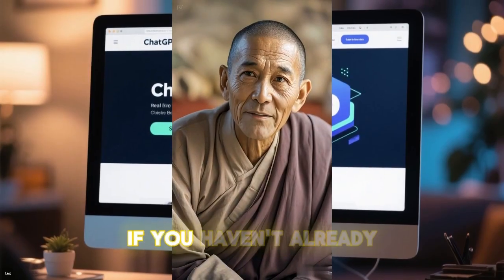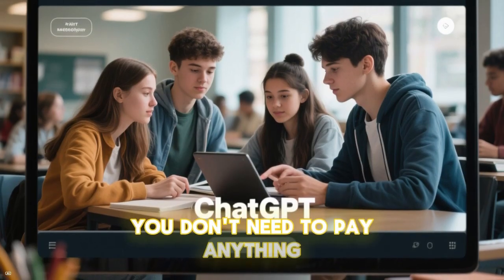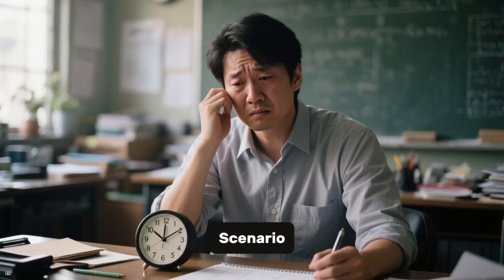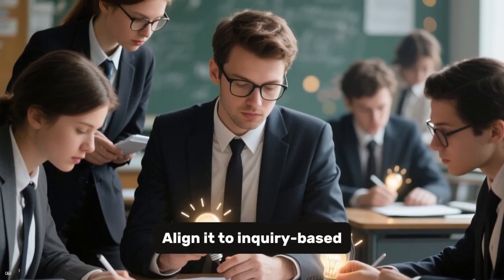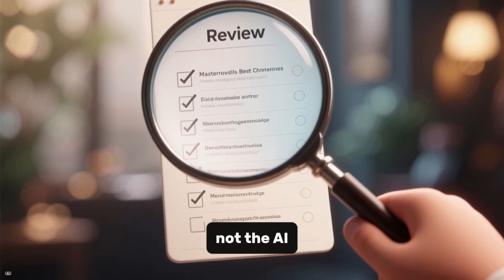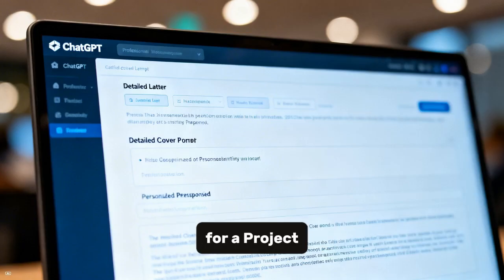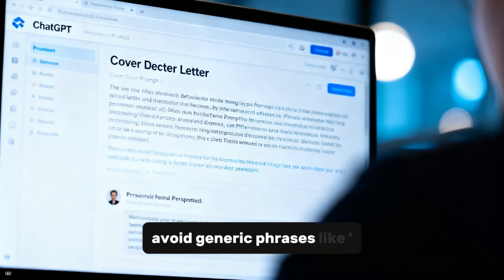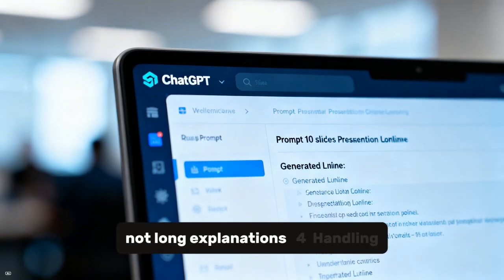How To Use ChatGPT: Complete Step-By-Step Guide for Students, Teachers & Work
Whether you're a student drowning in assignments, a teacher buried in lesson plans,
or a professional trying to get ahead at work — this is your complete ChatGPT guide.

No fluff. No hype. Just real, step-by-step scenarios you can use TODAY.

In this video you'll learn:
✅ How to set up ChatGPT for free (takes 60 seconds)
✅ The prompt formula that gets professional-quality results every time
✅ STUDENT scenarios: study plans, essay feedback & the flash quiz trick
✅ EDUCATOR scenarios: lesson plans, rubrics & differentiated materials in minutes
✅ WORKPLACE scenarios: cover letters, mock interviews & professional emails
✅ The #1 mistake everyone makes (and how to avoid it)
✅ When NOT to trust ChatGPT — and how to fact-check like a pro

This isn't a theory video. Every prompt shown is real and ready to copy.